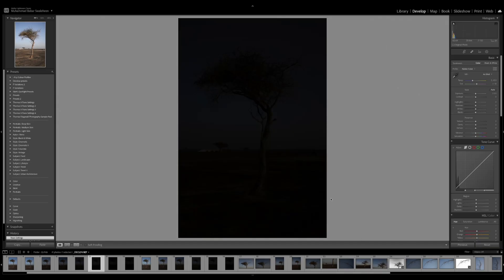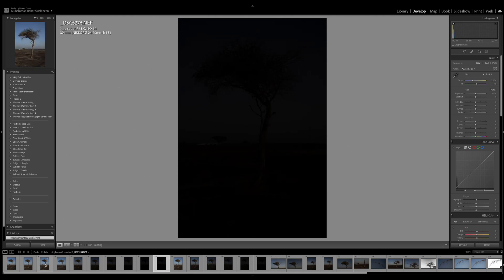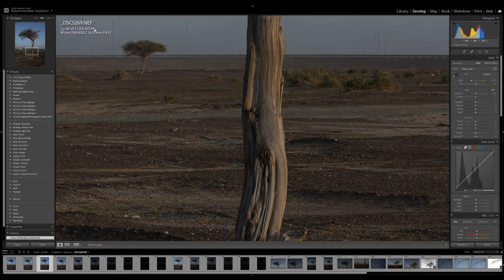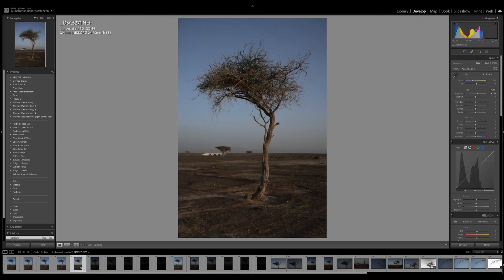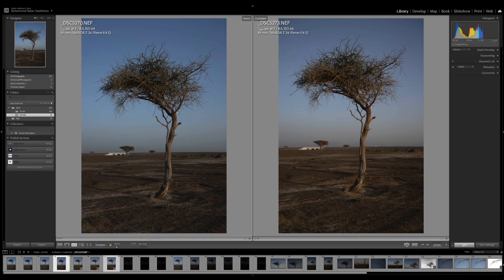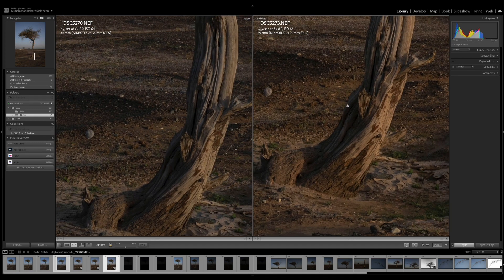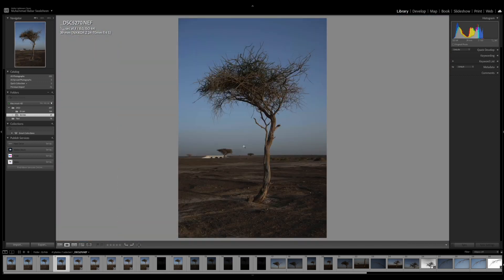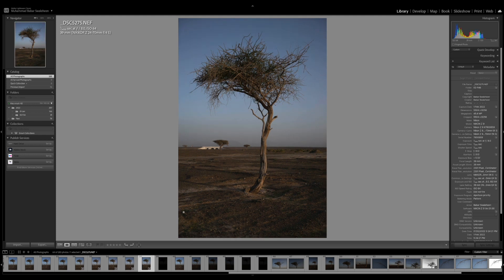Z9 Dynamic Range testing Adobe Lightroom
In this video I tried to show the head scratching dynamic range of the Nikon Z9 where you can literally recover the exposure by -5EV and still retain the details.

Keep that in mind that Nikon Z9 contains special SNR firmware which not only compress the RAW so much that you can literally not only shoot 3-4 times more than uncompressed RAW files in D850, Z7 & Z7 II in the given capacity memory card, and still able to pull the exposure with much cleaner images unlike I ever seen.